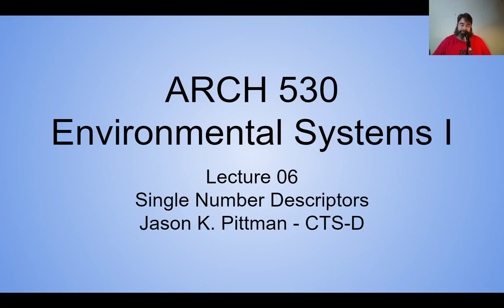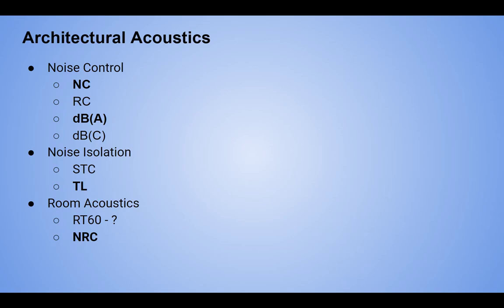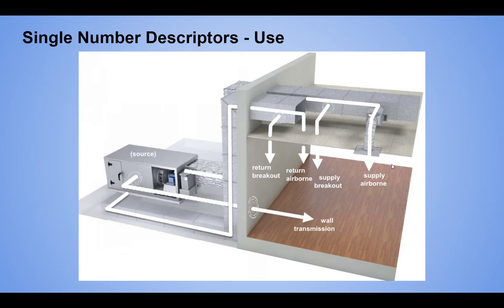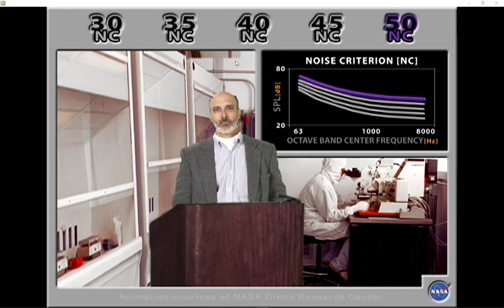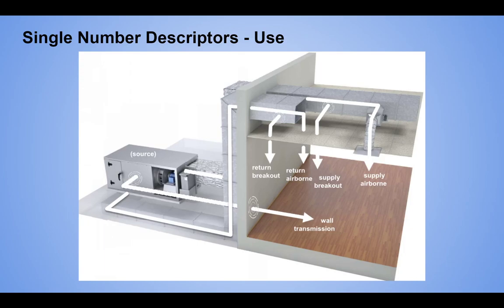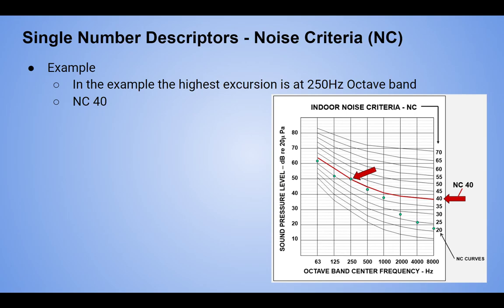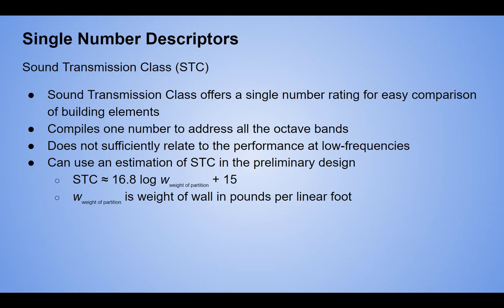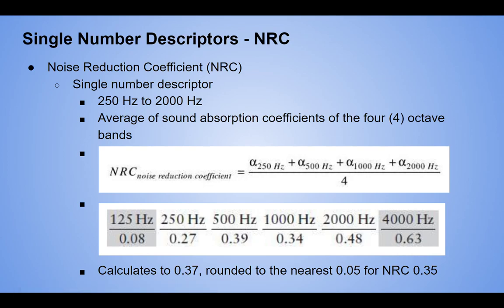Lecture 06 - Single Number Descriptors